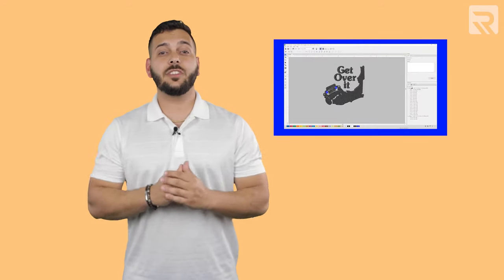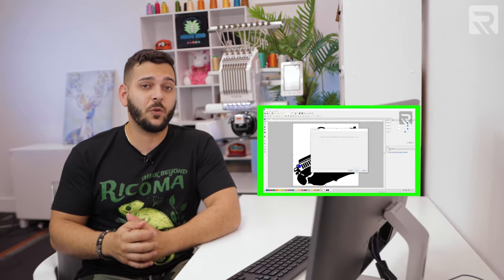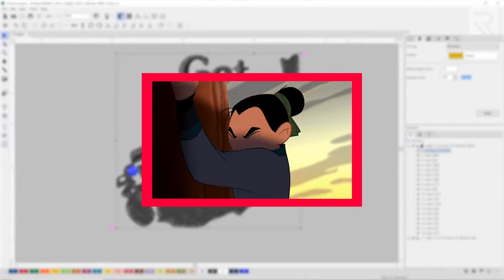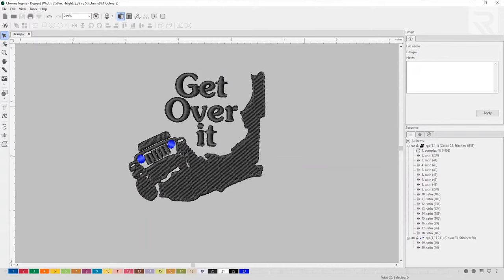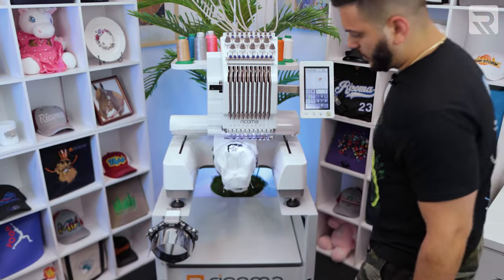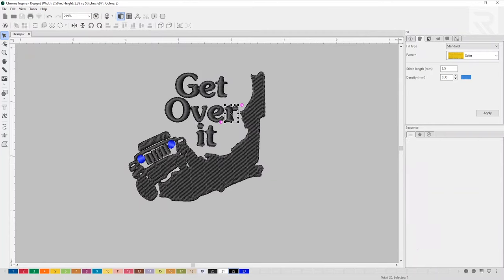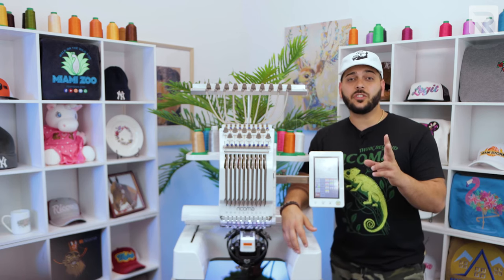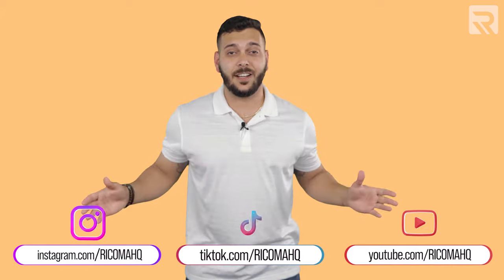How to Digitize Flats vs Caps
In this educational Embroidery Hub episode, Willy teaches you the key differences between digitizing for caps and flats. Not only will he tell you the difference, but he’ll also show you exactly how to digitize for each item and embroider them so you can see how they come out. So if you’re ready to take your digitizing to the next level, make sure you don’t miss a single minute of this episode.

Find the best stabilizer to use for every project with this embroidery cheat sheet

Join our Facebook support group, Embroidery and Custom Apparel Mastery, to connect with decorators just like you

Get our latest Ricoma YouTube videos sent straight to your Facebook Messenger

Timestamps

1:09 – Differences between digitizing for flats and caps

1:49 – Digitizing for a flat garment

5:10 – Setting up the EM-1010 and the flat garment

6:01 – Embroidering the flat garment

6:25 – Embroidering the cap

7:30 – Digitizing for the cap

9:07 – Embroidering the cap with the correct design

9:25 – Final product

10:15 – Tips for flat and cap digitizing

Digitizing the design to embroider on flats is pretty simple. Just auto digitize the design and set the design height to 2.5 inches. Then, use the shaping tool to make sure the design embroiders from the top down and from the outside to the center. This is the opposite of how you would set the embroidery sequence for cap embroidery. Now, choose a flat garment like a sweater or polo shirt, hoop it, put it in the embroidery machine, and press Start. The final product should have no issues.

Next, set up the machine for cap embroidery. Hoop and insert the cap into the machine and embroider the flat design onto the cap. You will see registration issues and puckering on the cap.

To digitize a design for cap embroidery, use the shaping tool in Chroma to make the machine embroider the design from the bottom up and from the center out. When you embroider another cap with this edited design, there should be no issues.

Most of the time, if you want to use the same design on a cap and a flat, ask your digitizer to digitize the design for a cap only. A design digitized for a cap can be used on a flat but not vice versa.

Otherwise, it’s best to let the digitizer know where exactly you’re planning on putting the design so they can create separate files.

It’s always better to get two versions of the design for flats and caps if they are going to be different sizes, as stretching or shrinking the design usually doesn’t lead to great results.

Finally, always test the design on any scrap garment or cap before embroidering it on a client’s garment just to make sure it’s exactly like you want it to be.